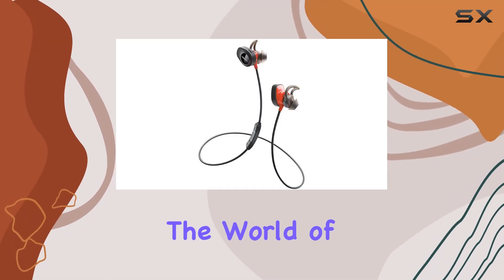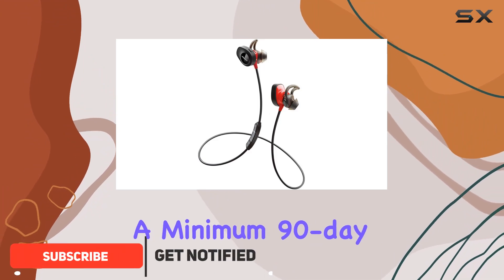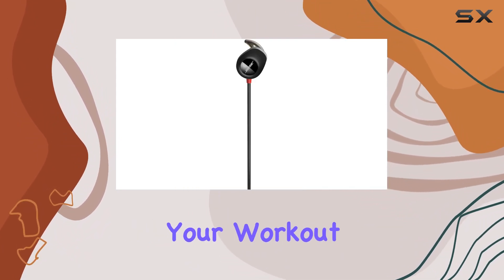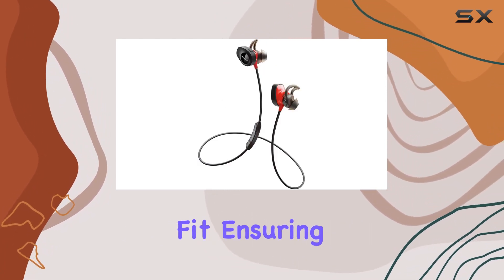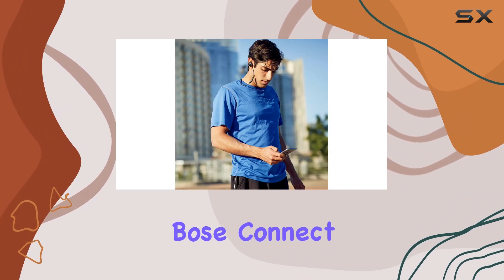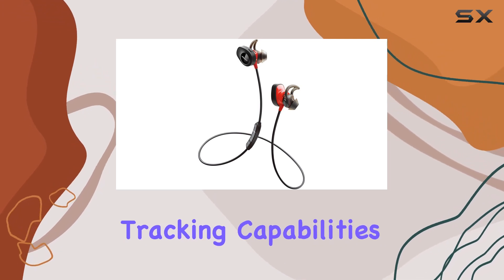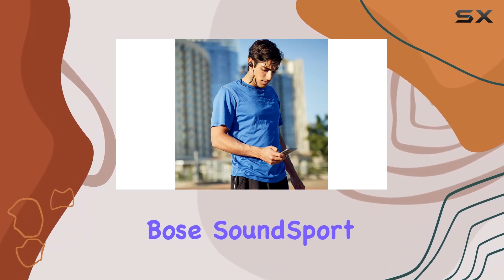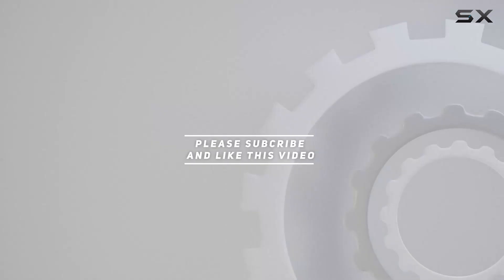Unleash Your Workout Potential with Bose SoundSport Pulse Wireless Headphones - In-Depth Review!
0:00 Intro
0:06 Review

Things that we mentioned in this video:
Bose SoundSport Pulse Wireless : B07J51RN3W